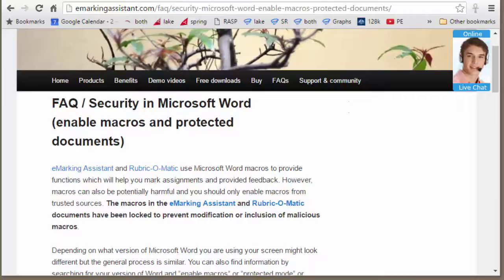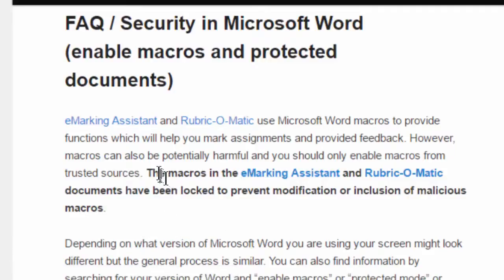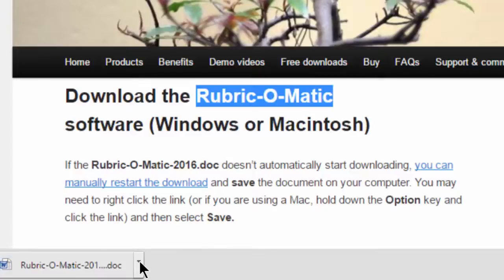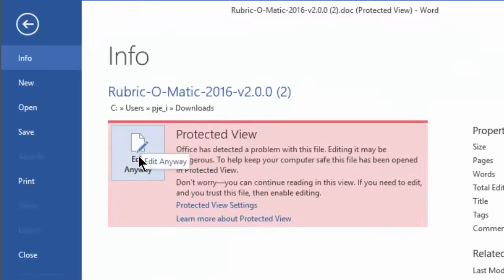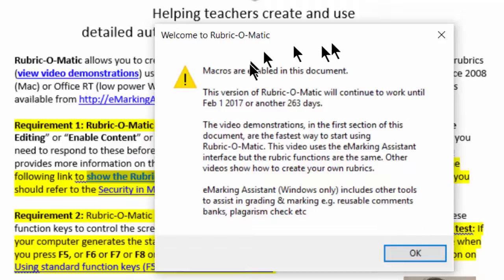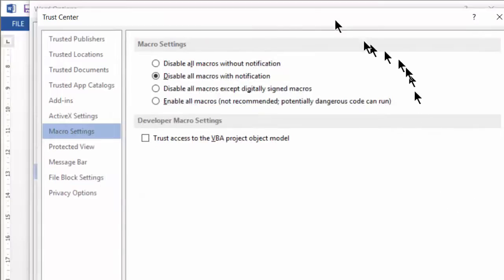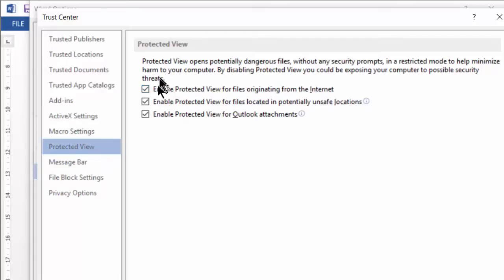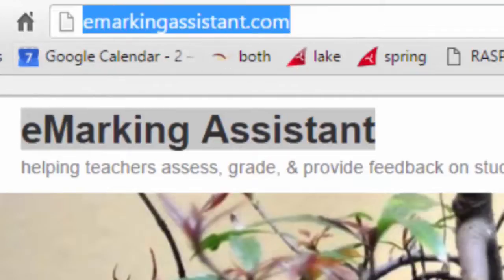Enabling macros in protected mode Word documents (downloaded from net)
Shows the process for enabling macros in a downloaded Word document that opens in protected mode. First you need to open it for editing then you need to enable the macros.